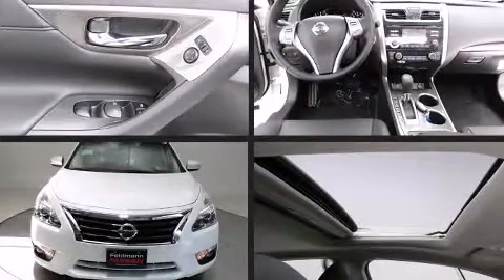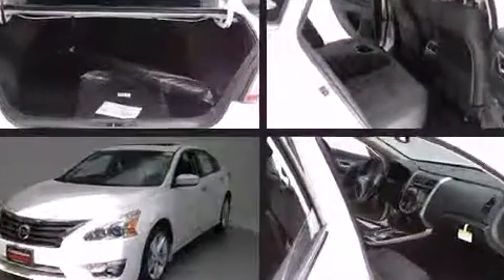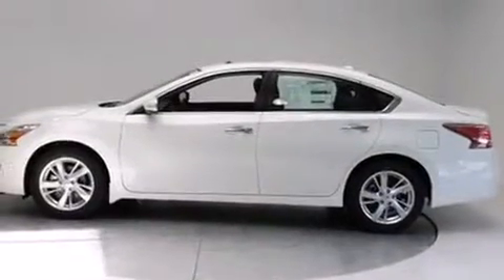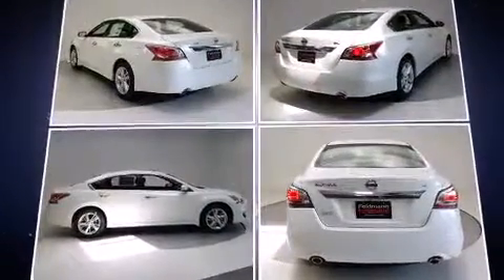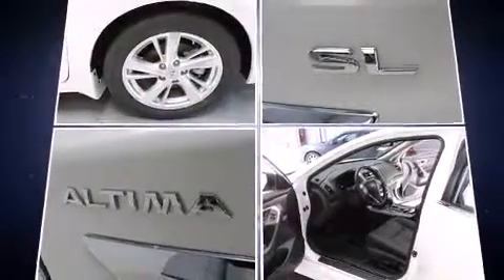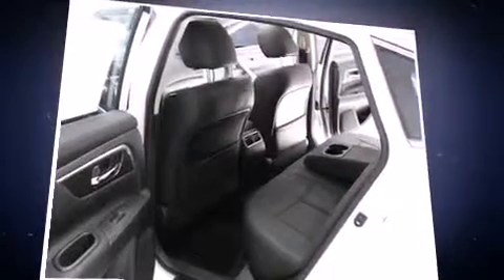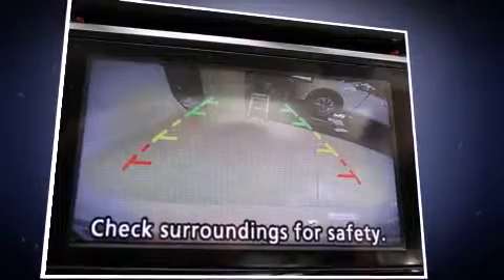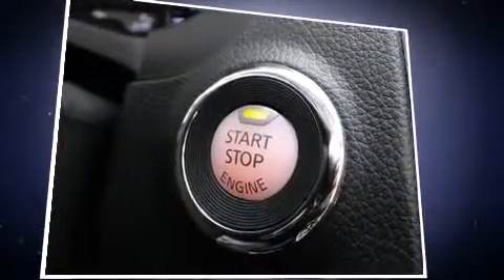2015 Nissan Altima 2.5 SL in Bloomington, MN 55437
Feldmann Imports
4901 American Blvd W

The 2015 Nissan Altima. This 4 door, 5 passenger sedan is ready to drive off the showroom floor! It features an automatic transmission, front-wheel drive, and a 2.5 liter 4 cylinder engine. Top features include front dual zone air conditioning, power front seats, speed sensitive wipers, a built-in garage door transmitter, a trip computer, heated seats, heated steering wheel, and remote keyless entry. Premium sound drives 9 speakers, providing you and your passengers a sensational audio experience. Nissan also prioritized safety and security by including: head curtain airbags, front SIDE impact airbags, traction control, brake assist, a security system, and 4 wheel disc brakes with ABS. This car was designed with safety in mind, allowing you to drive with even greater assurance. We pride ourselves on providing excellent customer service. Stop by our dealership or give us a call for more information.